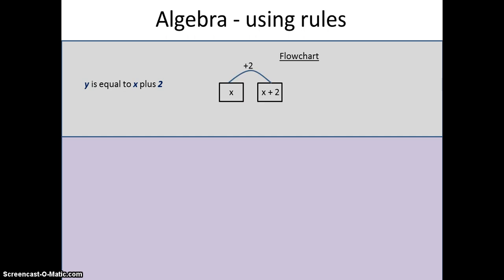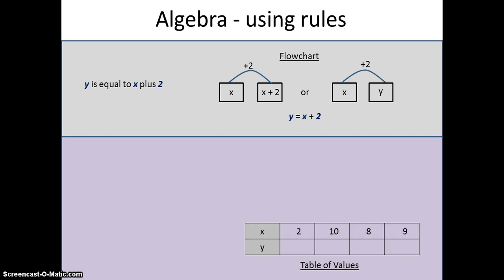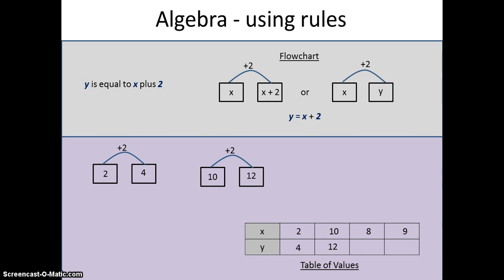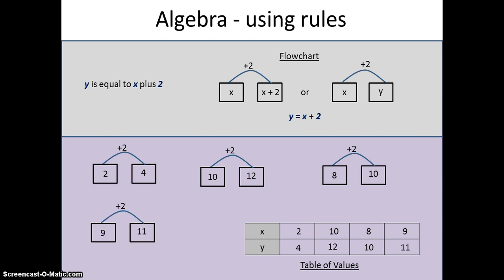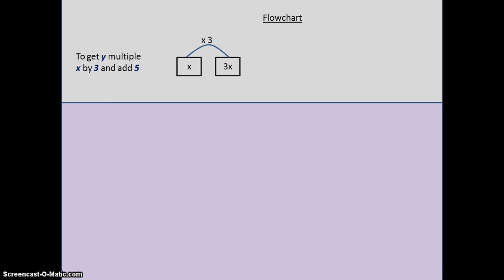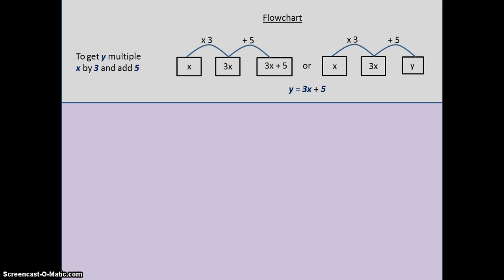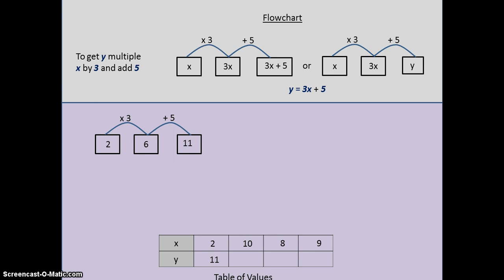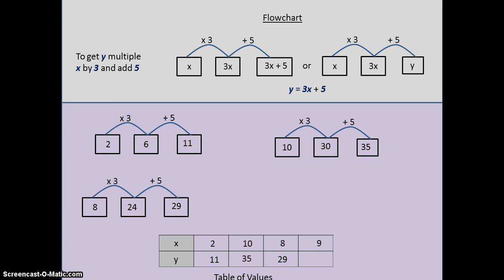5 3 Using rules